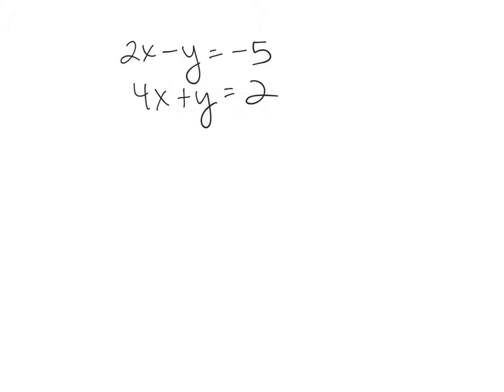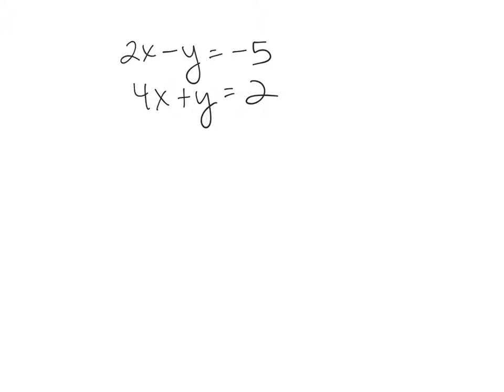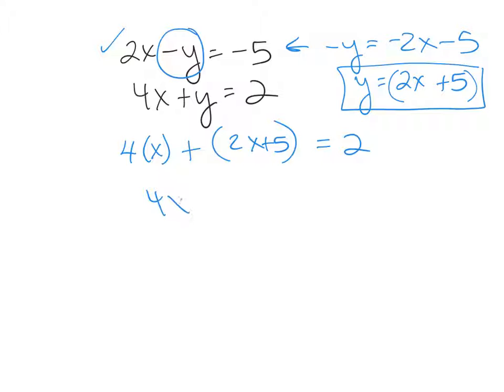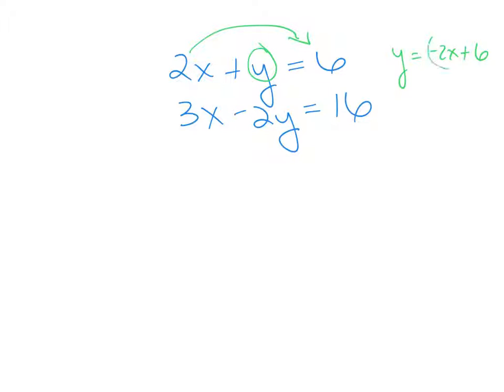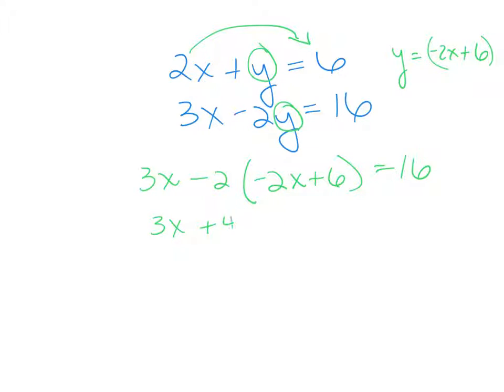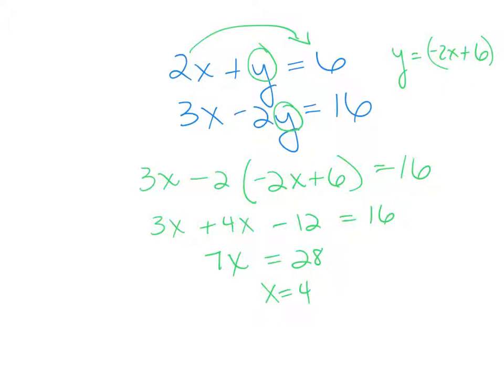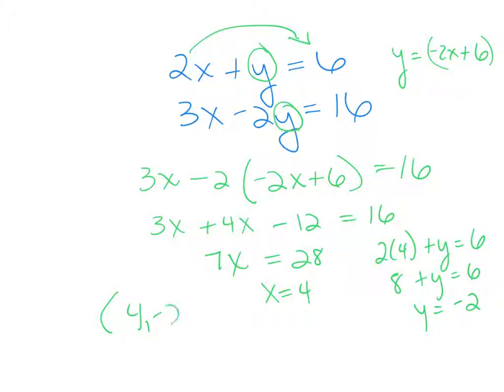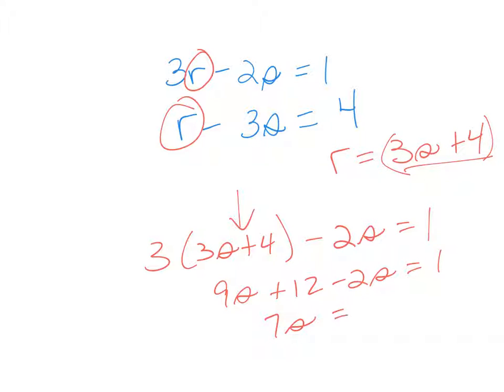solving by substitution method